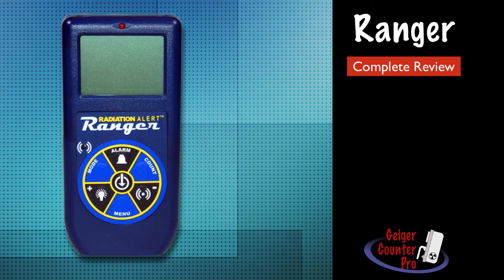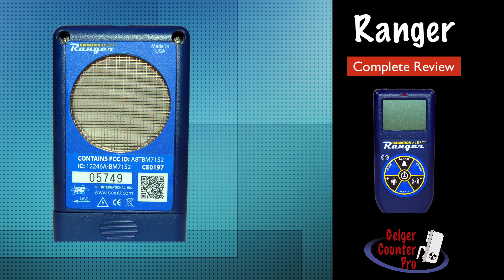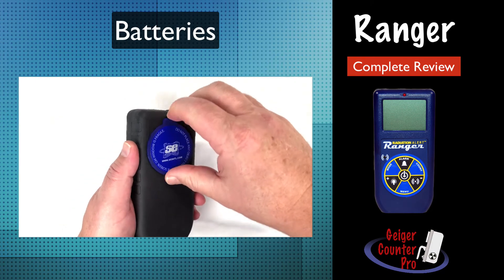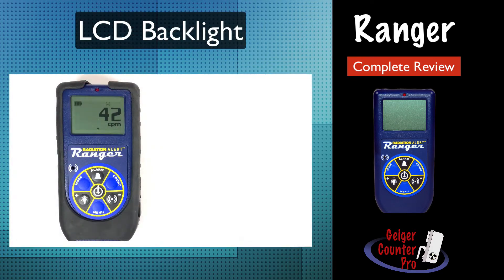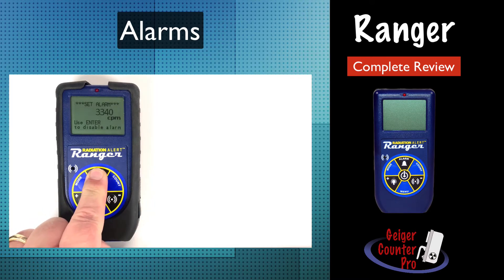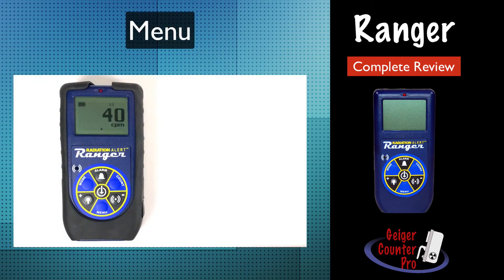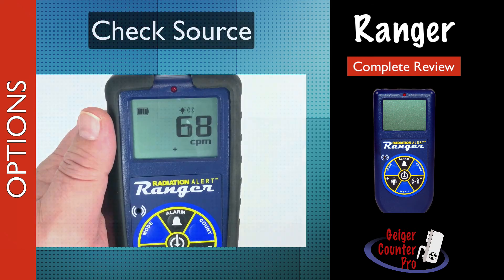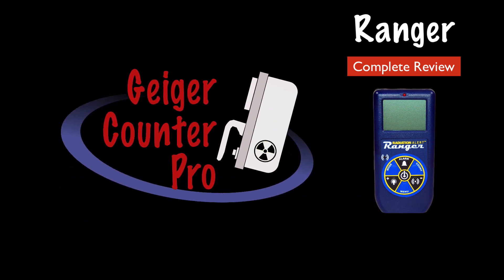Radiation Alert Ranger - Complete Product Review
Want to know all about the Ranger by SE International?  Then look no further, this video takes a deep dive into all of its features and functions.  If you are one who does not like surprises after the product is delivered, then this video will cover everything you want to know about this great instrument and then some.